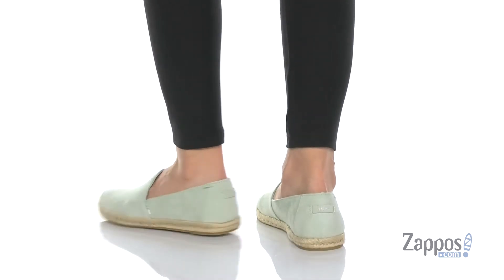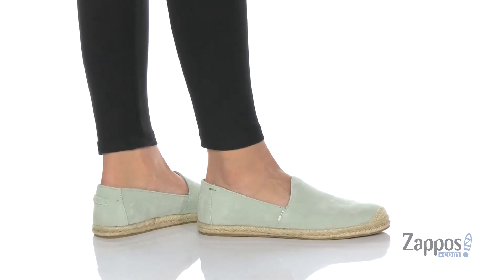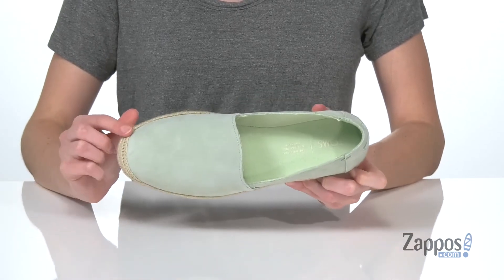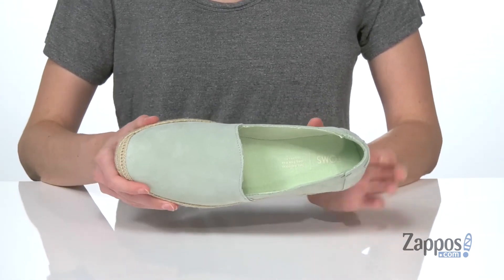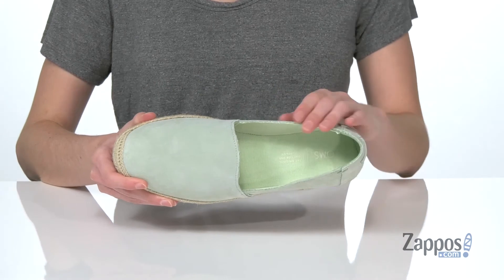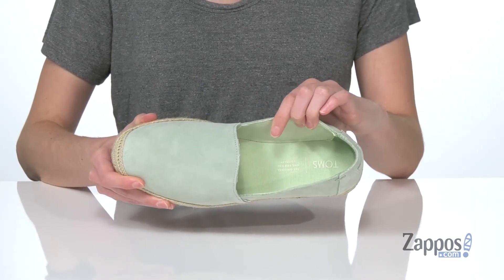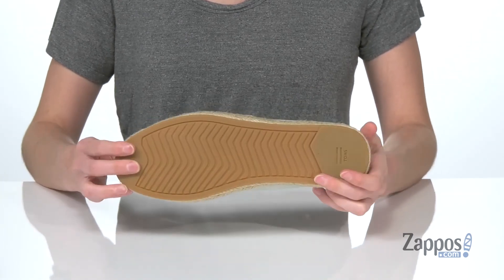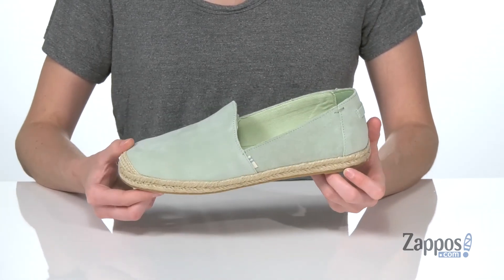TOMS Pismo Espadrille SKU: 9328331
The TOMS&reg; Pismo Espadrille has a rich suede upper with a knitted macram&#233; toe cap, adding a perfect touch of old-school style to this classic look.
Slip-on shoe made of a suede upper.
Soft leather lining for an all-day comfortable fit.
OrthoLite&reg; Eco LT insole offers lightweight cushioning that is made with plant derived and recycled materials.
Natural jute-wrapped midsole for a stylish, warm-weather look.
Rubber outsole.
Imported.